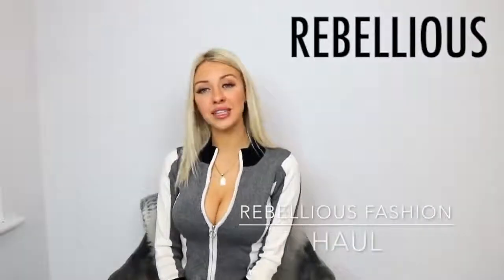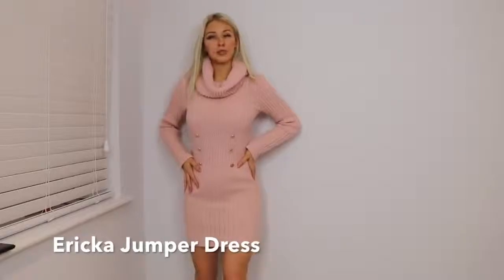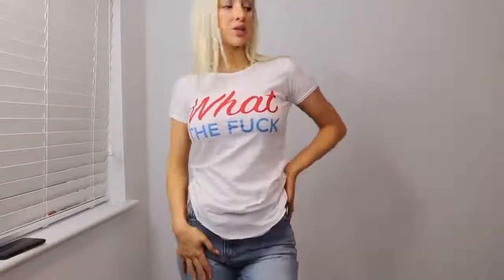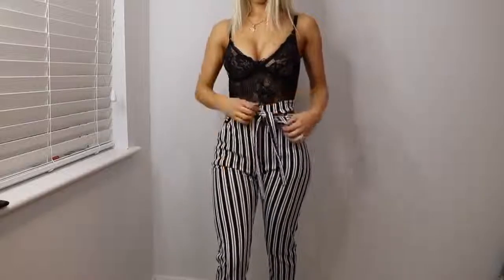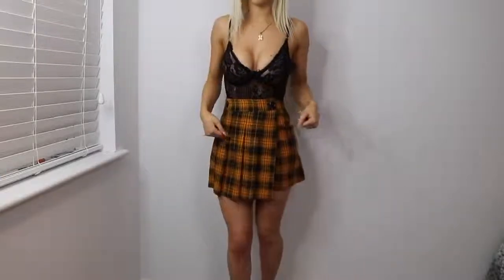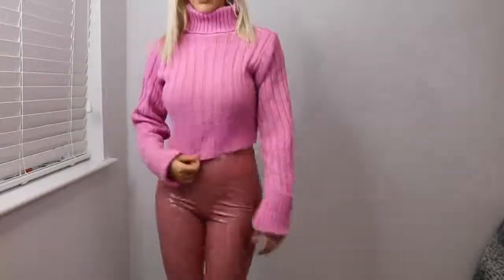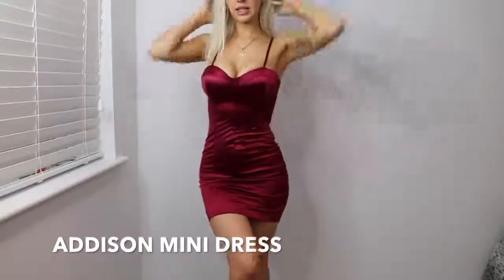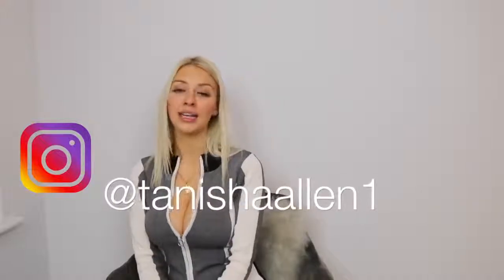Rebellious Fashion Haul MY FIRST EVER CLOTHING HAUL IS REBELLIOUS FASHION WORTH IT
So I am finally back, this is my first ever clothing haul which I have decided to do. Please let me know what you think, and what else you'd like to see!

!WARNING!
MY GOAL IS NOT TO PROMOTE NUDITY OR SEXUAL CONTENT.
Just we make all these videos and photos to help plus size women find attractive outfits ideas and body image.